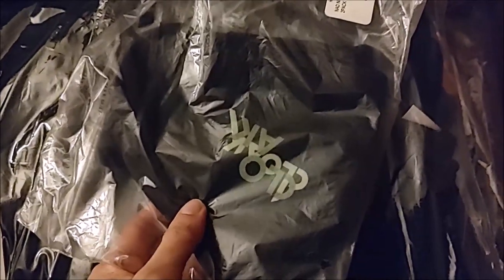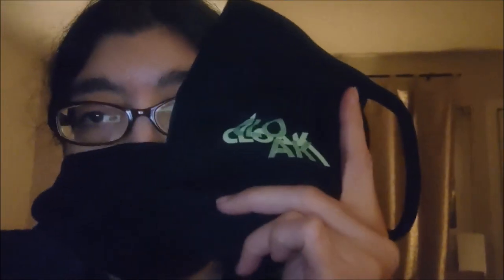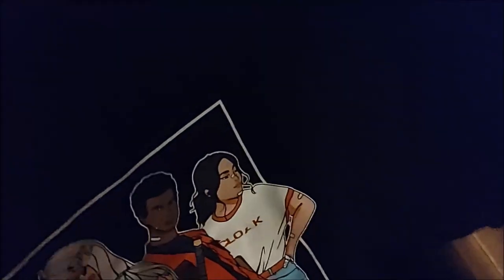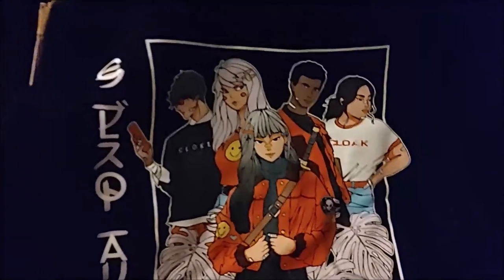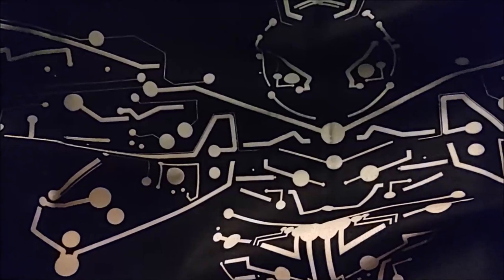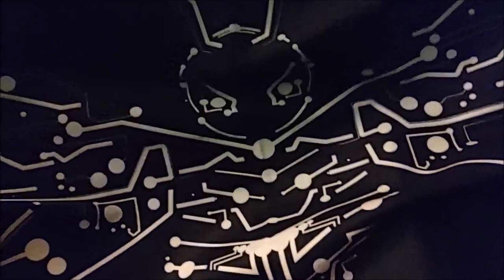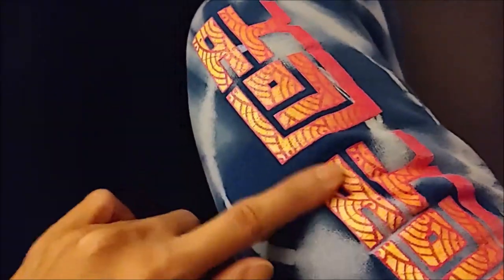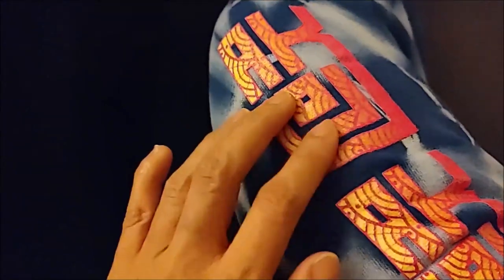Cloak - Black Friday - Mystery Box 2022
I'm so happy I was able to get another Cloak mystery box. Come check out what surprises I got in this box. So happy with what I got. I love comfy Cloak clothing.

Remember I'm currently fundraising for World Central Kitchen for Thankmas 2022:
Jacksepticeye's video